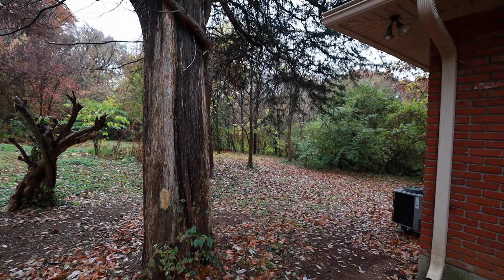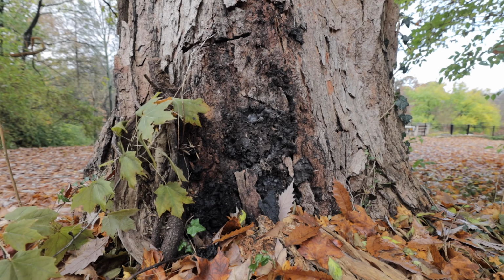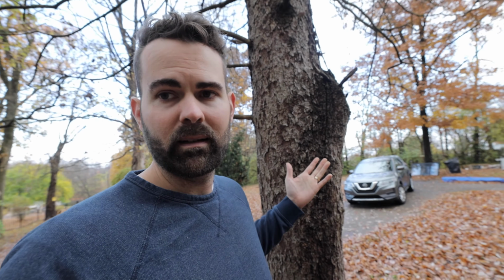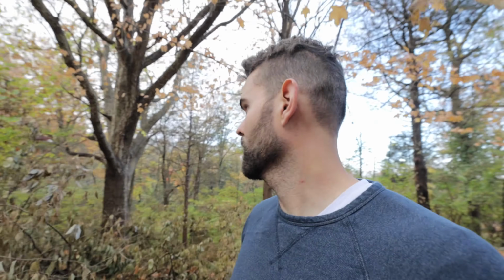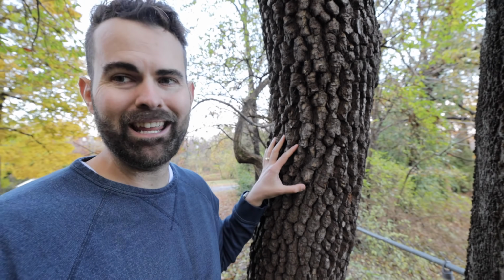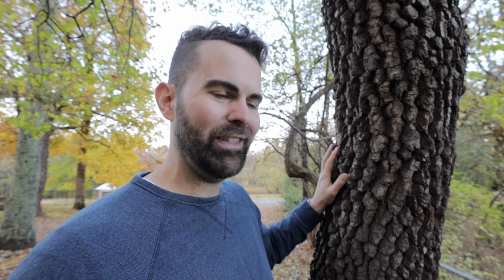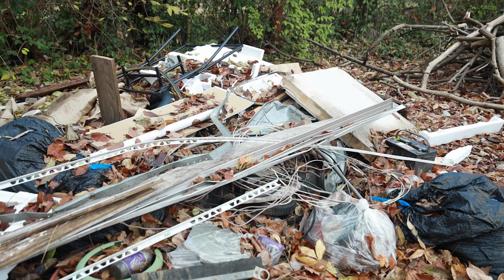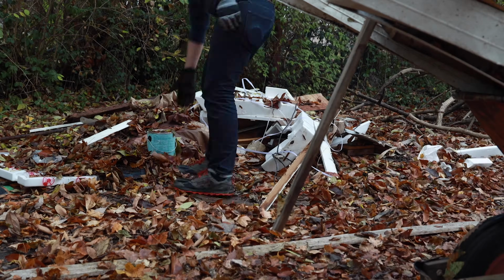Arborist’s assessment. Base of massive maple tree rotting.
We have lots of problems to address on our new property, and you can add the root rot of a massive maple tree to the list. A certified arborist from Limb Walker in Louisville, Kentucky came out to inspect several of our trees. It didn't take long for him to zero in on a giant maple tree we have in front of our house that has fungus at the base. He said if left untreated, the fungus would eventually cause the tree to topple.